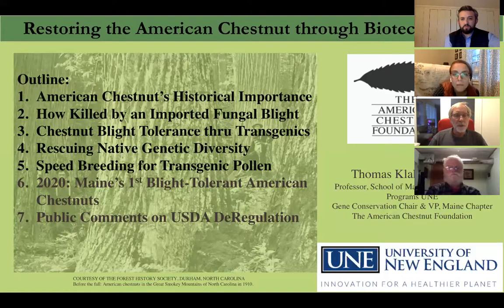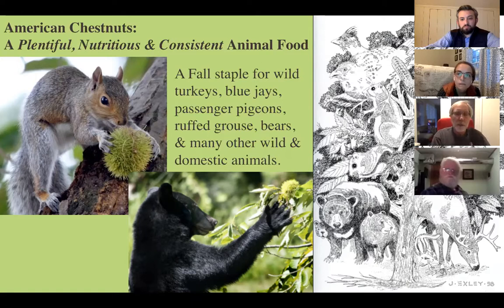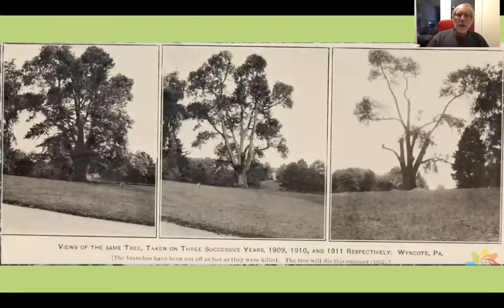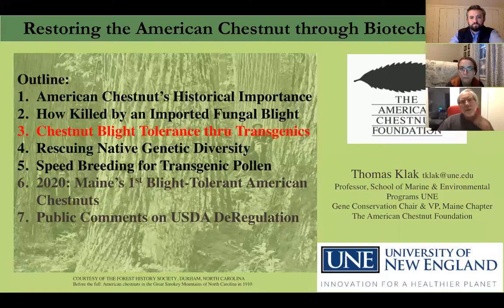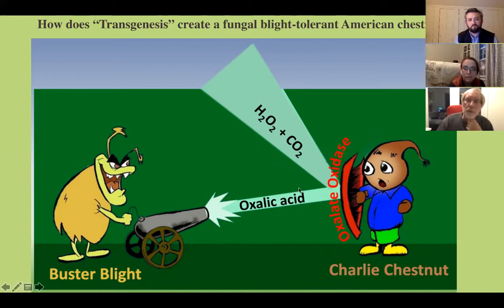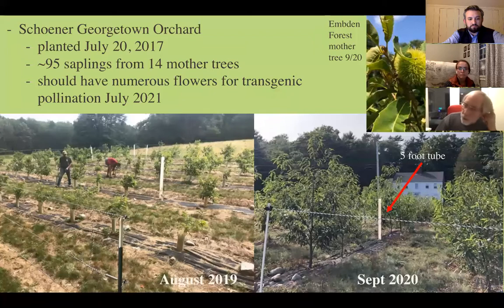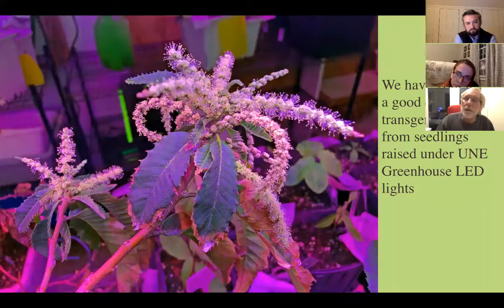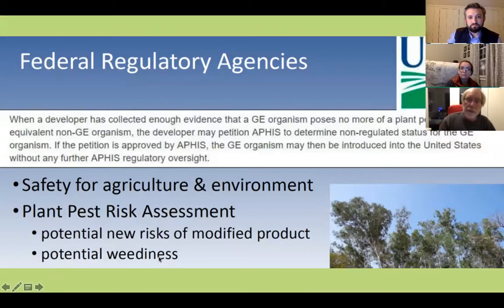Restoring the American Chestnut through Biotechnology with Tom Klak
Learn about these important trees during a virtual lecture with Tom Klak

Klak is a Professor of Marine and Environmental Programs at the University of New England, and the Vice President and Chair of Gene Conservation at The American Chestnut Foundation’s Maine Chapter. The presentation will focus on seven points about the American chestnut restoration, including its historical importance, dangers they face, building tolerance through transgenics, the importance of rescuing native genetic diversity from remaining wild trees, UNE’s approach to breeding chestnuts, and Maine’s first blight-tolerant American chestnut trees.

American chestnut restoration efforts are currently in a crucial moment where their biotech approach is under review at USDA. There is a public comment period open until October 19, 2020.

USDA comment period until Oct 19, web sites:

- American Chestnut Foundation (TACF) intro to the blight-tolerant chestnut & list of useful